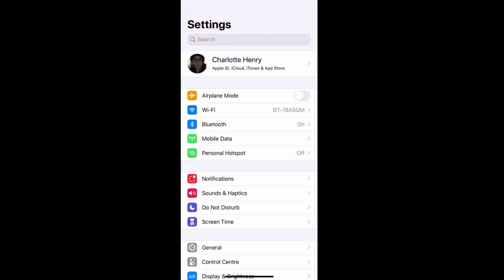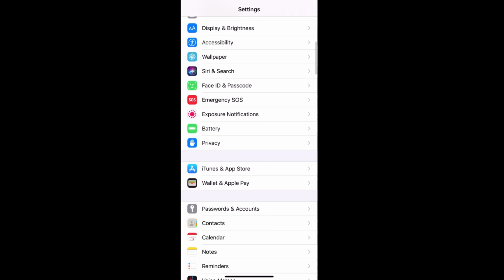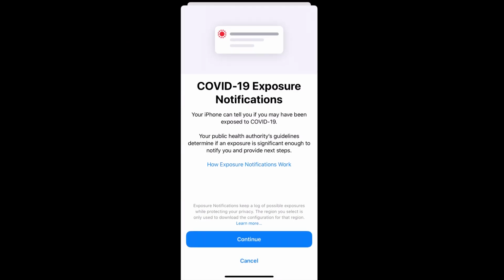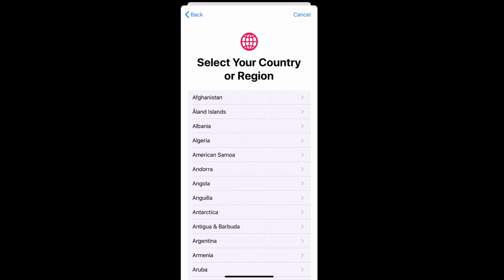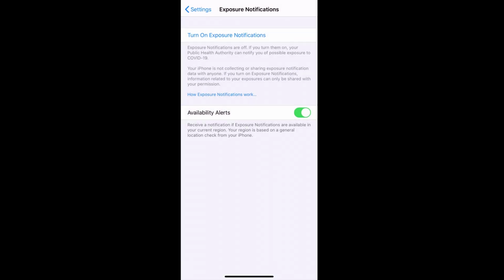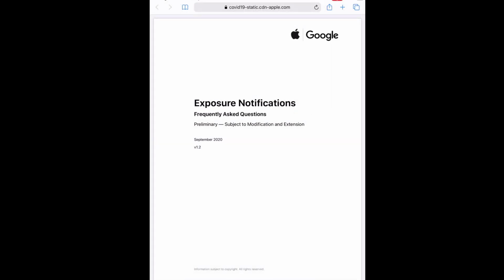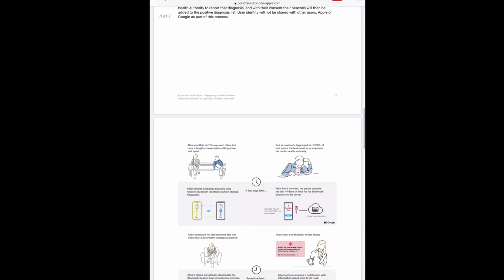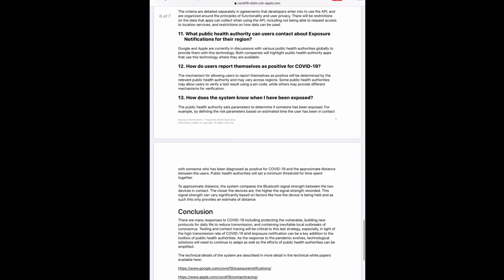COVID-19 Exposure Notifications on iPhone in iOS 13.7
Apple has released iOS 13.7, the main feature of which was updated COVID-19 Exposure Notifications. On iPhone, it works at the operating system level and means that health authorities do not need to produce an app for users, whatever platform they use. They can choose to send alerts instead.

As ever, this has prompted some privacy concerns. However, a look through the documentation (from Apple,) should help allay those fears.

Some details from the FAQs:

"The Exposure Notifications system harnesses the power of Bluetooth technology to aid in exposure notification. Once enabled, users’ devices will regularly send out a beacon via Bluetooth that includes a random Bluetooth identifier — basically, a string of random numbers that aren’t tied to a user's identity and change every 10-20 minutes for additional protection. Other phones will be listening for these beacons and broadcasting theirs as well. When each phone receives another beacon, it will record and securely store that beacon on the device.

"At least once per day, the system will download a list of the keys for the beacons that have been verified as belonging to people confirmed as positive for COVID-19. Each device will check the list of beacons it has recorded against the list downloaded from the server. If there is a match between the beacons stored on the device and the positive diagnosis list, the user may be notified and advised on steps to take next."

The data is stored on device. You have to opt-in and out of getting COVID-19 Exposure Notifications on your iPhone. Furthermore, you choose whether or not to be updated when they are available in your area. Access to the data collected will be shared with health authorities "if a user chooses to report a positive diagnosis of COVID-19," or "if a user is notified that they have come into contact with an individual who is positive for COVID-19." However, "the system was also designed so that Apple and Google do not have access to information related to any identifiable individual."